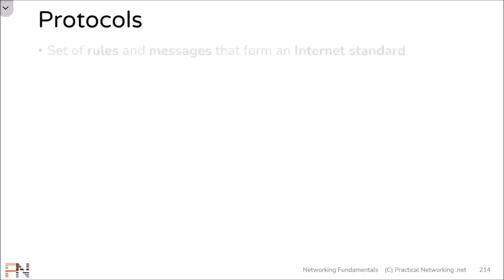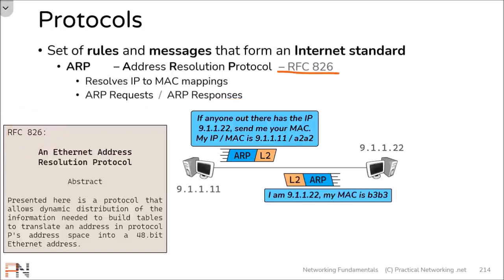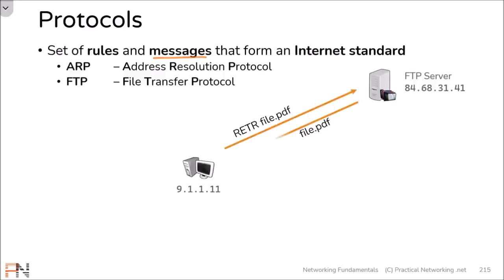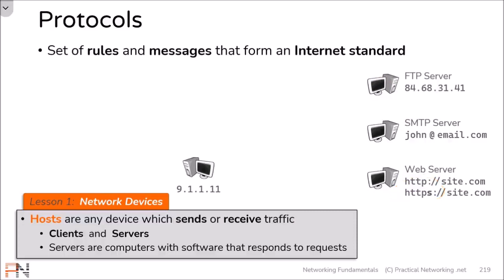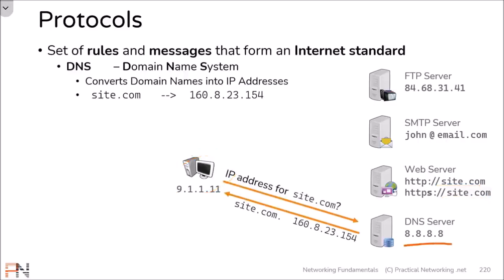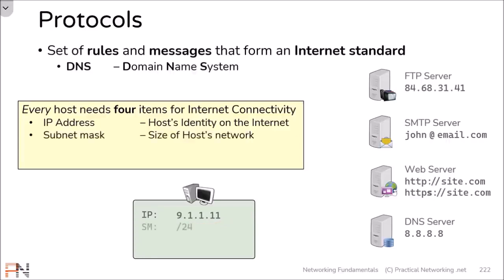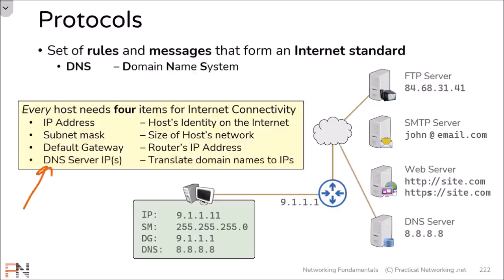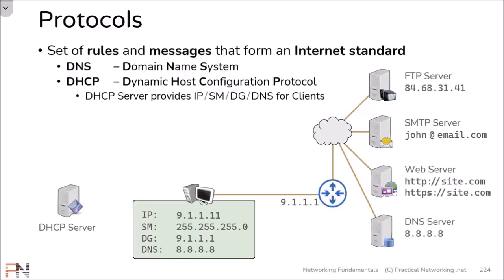What is Network Protocols?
What are ARP, FTP, SMTP, HTTP, SSL, TLS, HTTPS, DNS, DHCP.